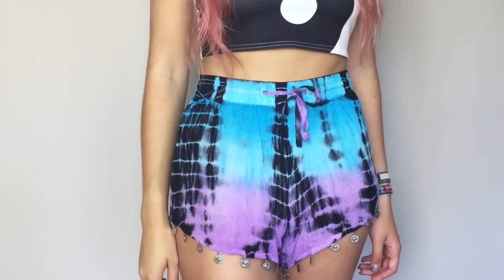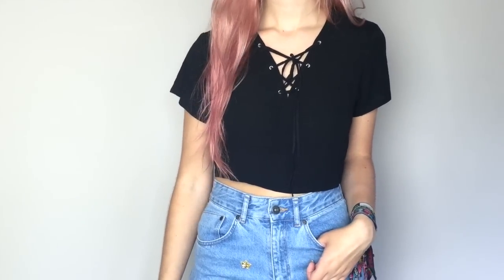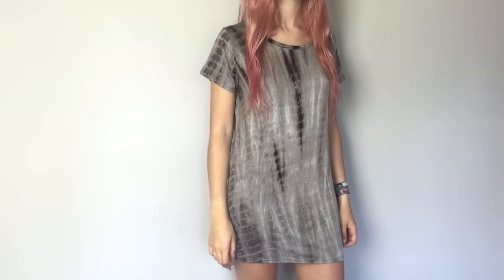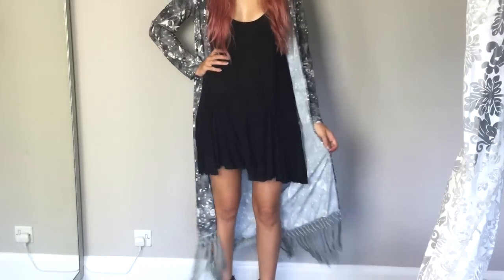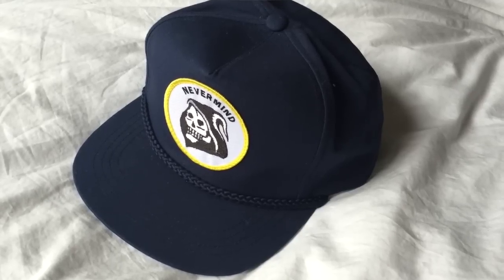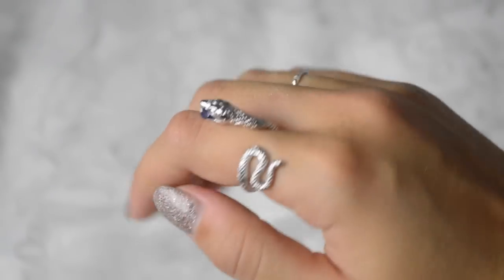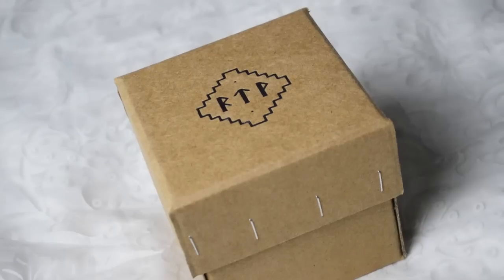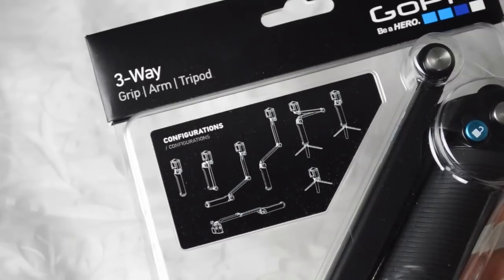July Haul | Boohoo, Ark, GoPro etc.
To see how I styled these pieces, check out my blog!

Review // amyvalentine.co.uk

Filmed on my iPhone 6

This is not a sponsored video - all views are my own.
Any items/brands marked with an asterisk(*) have been gifted to me.